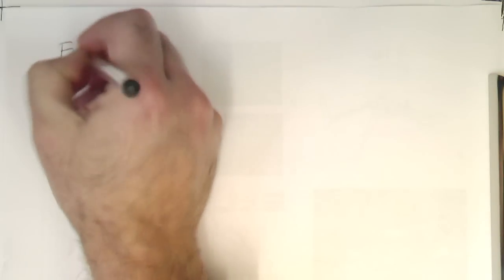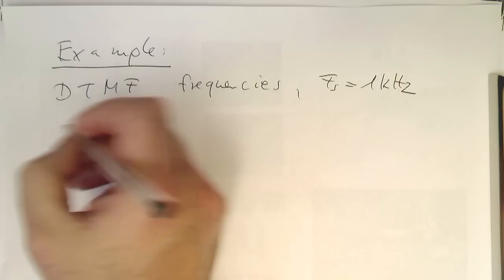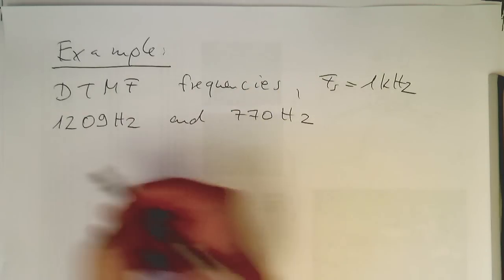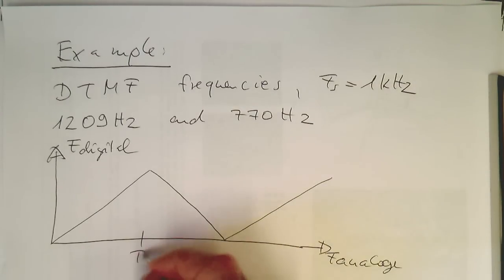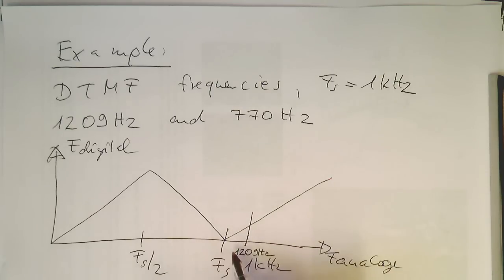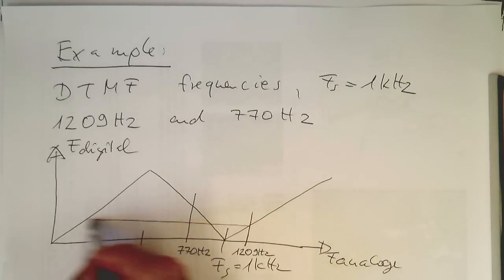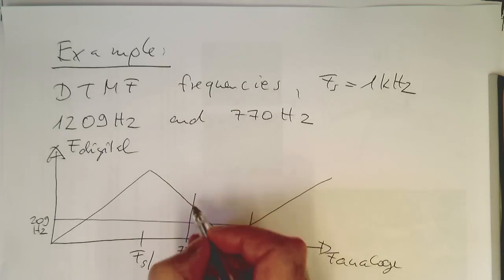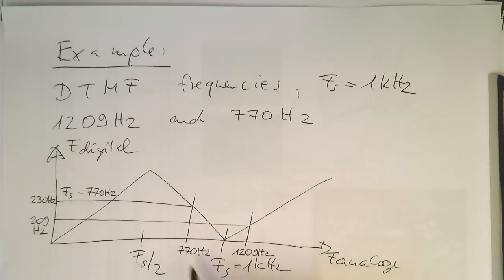Sampled signals: example of fold down (#004/003)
Here I show an example of fold down which actually works. The mapping results in new frequencies but they are still different.